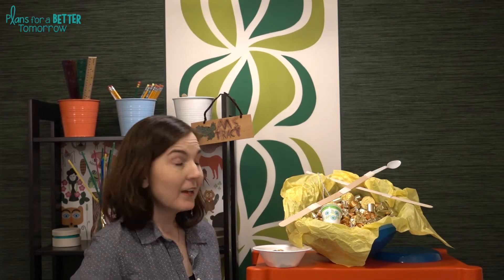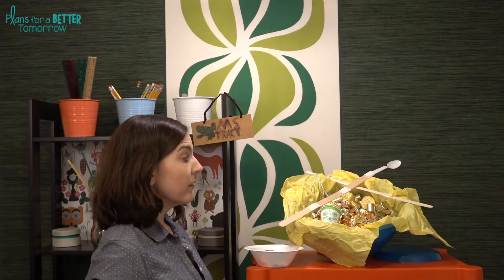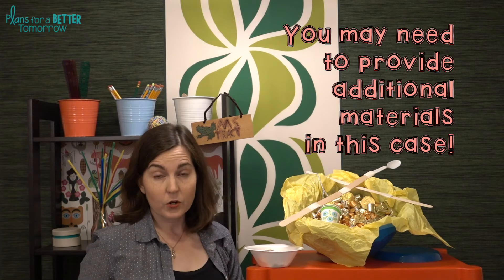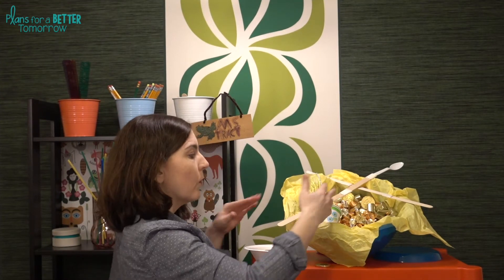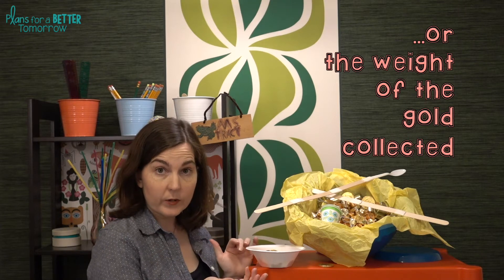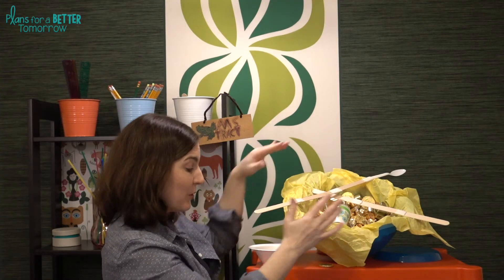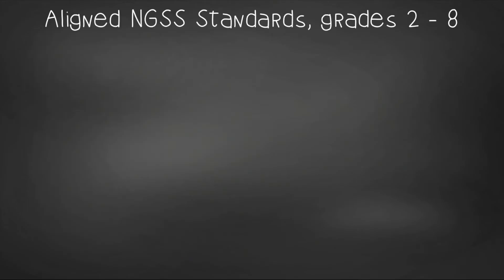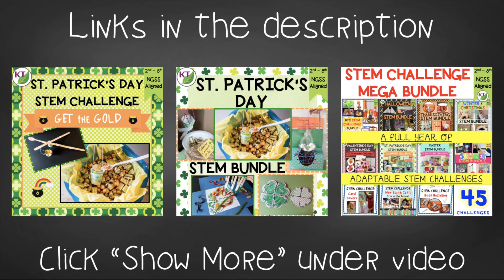St. Patrick’s Day STEM Activity - Get the Leprechaun Gold STEM Challenge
St. Patrick’s Day STEM Challenges are a great way to keep students engaged, thinking critically, and working on hands-on problem solving and they’re great alternatives to class parties! In Get the Gold, students create one or more devices to get a leprechaun’s gold into their own pot.